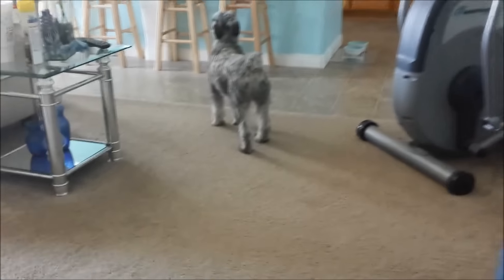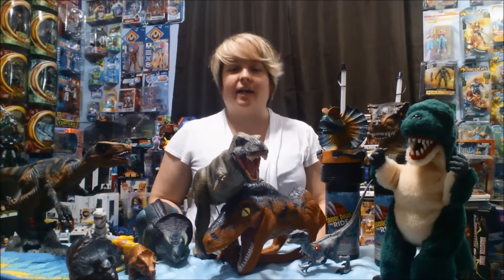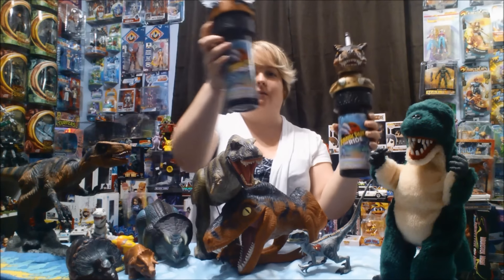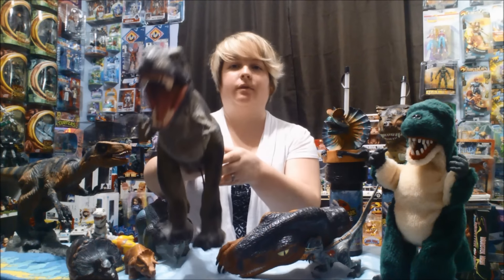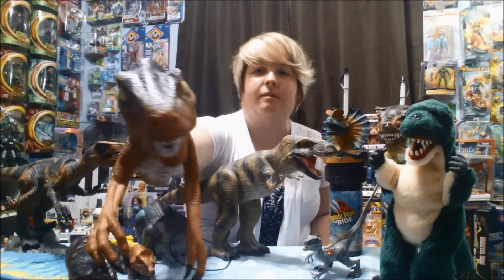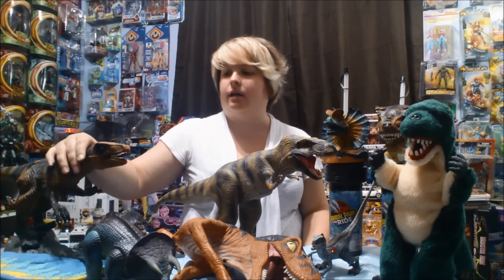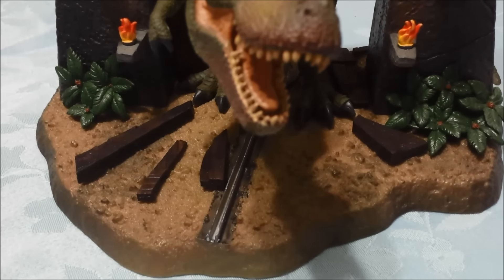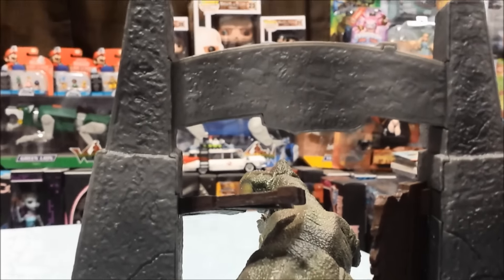Jurassic World Toys Are Here! Today: My Jurassic Park Toy Collection. Velociraptor, Trex!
Jurassic World is coming out in two weeks!  To celebrate, we are taking a blast to the past to the old Jurassic Park, The Lost World, and Jurassic Park 3 Toys! (With a few extra dinosaurs thrown in.)Before Indominus Rex, Tyrannosaurus was king!

I've always been in love with Paleontology!  Over time I've accumulated a nice collection of dinosaur toys.  I still have the ones I had when I was a kid.  I hope you enjoy!